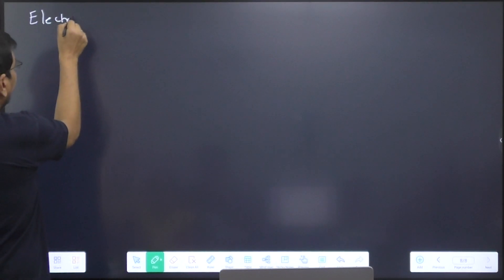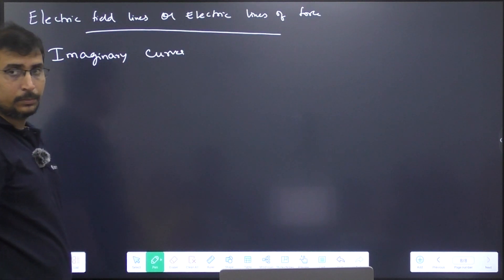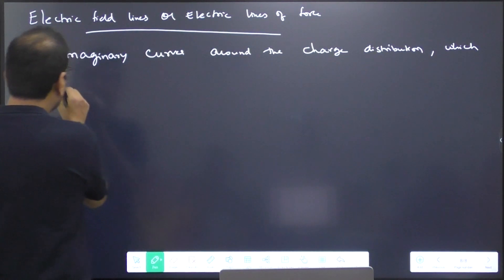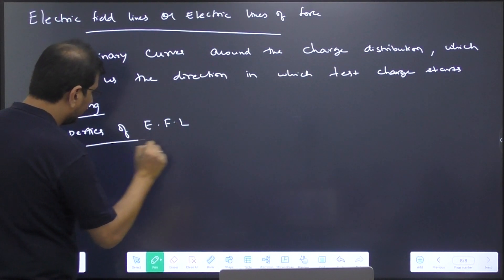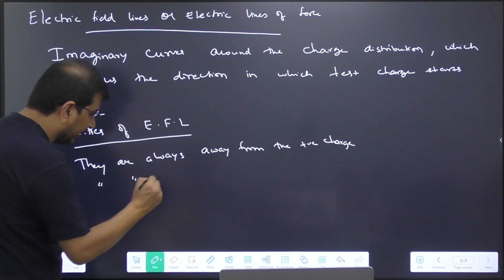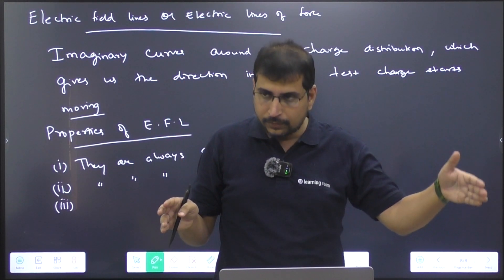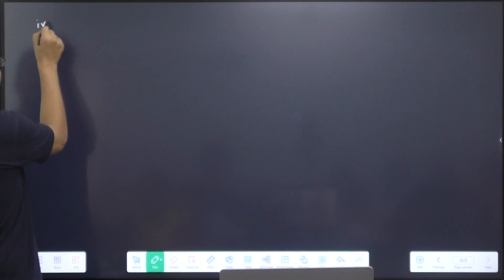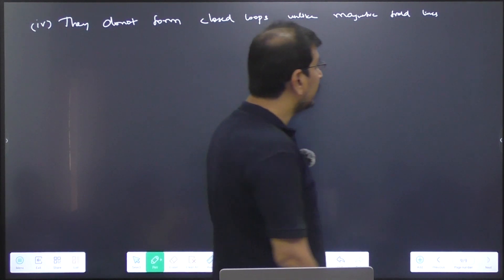Day 3 ELECTRIC CHARGES AND FIELDS ELECTRIC FIELD LINES